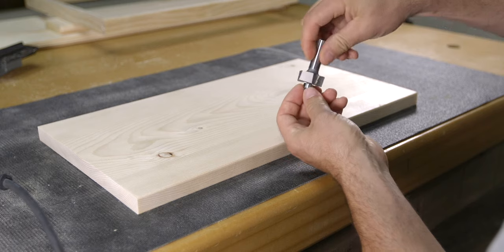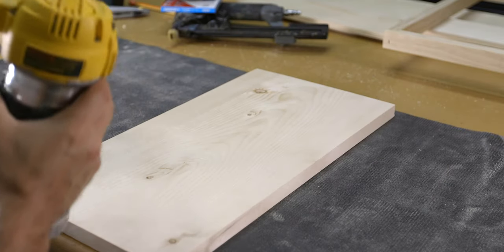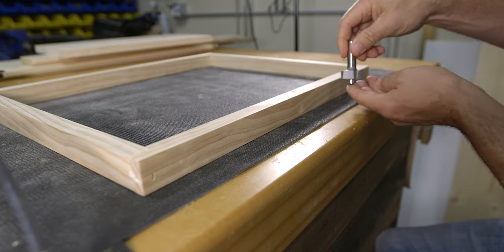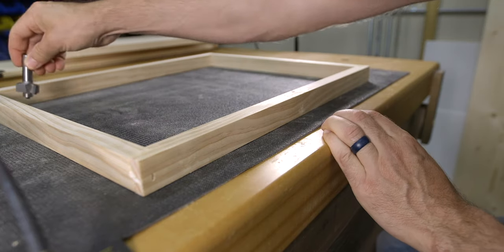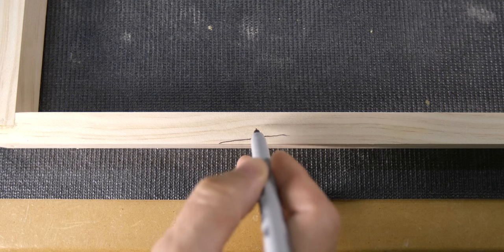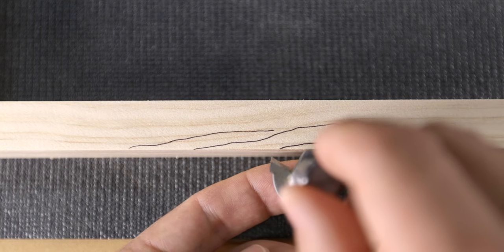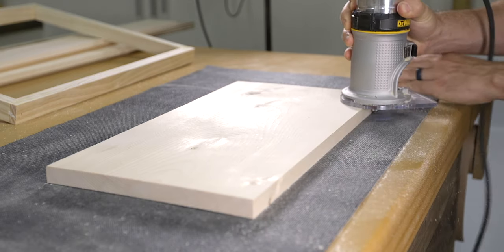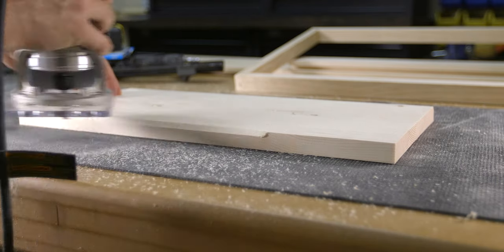Routing Direction Review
Today's video is a review on the best routing direction of both inside and outside edges.

POWER TOOLS:
Drill Combo Set